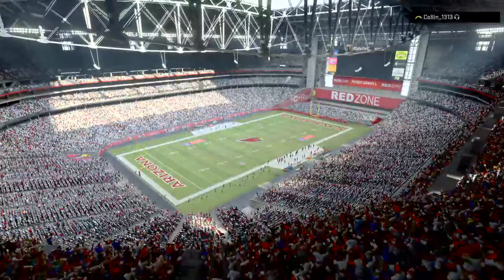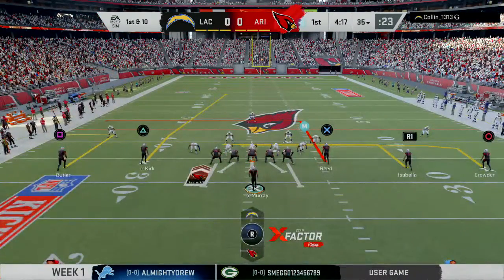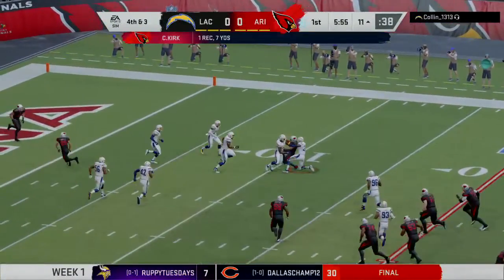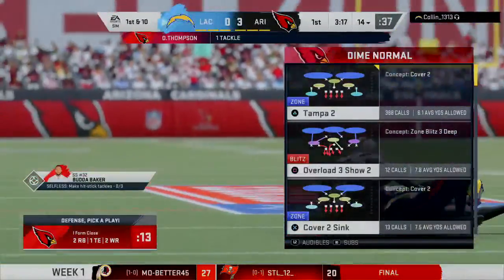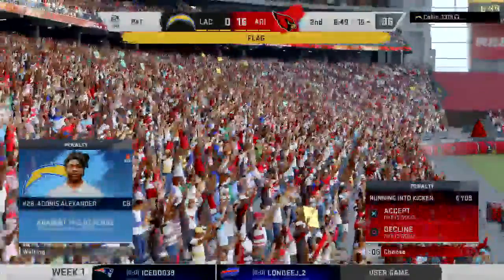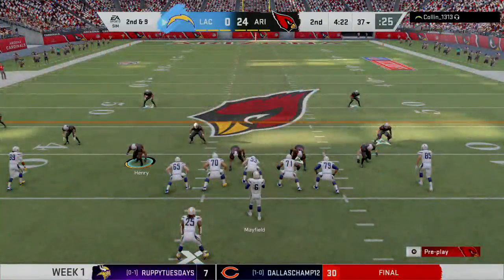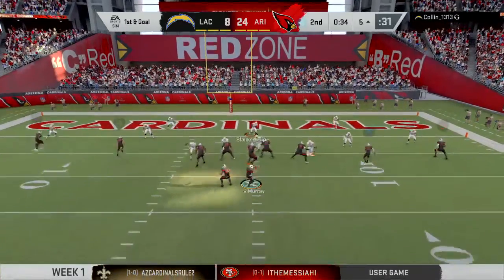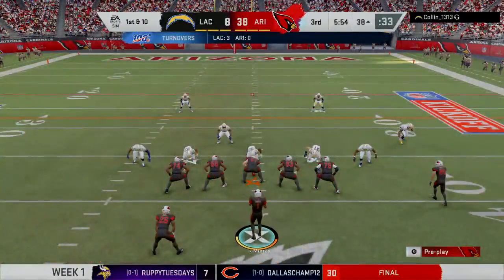Roccos lg Week 1 vs Chargers